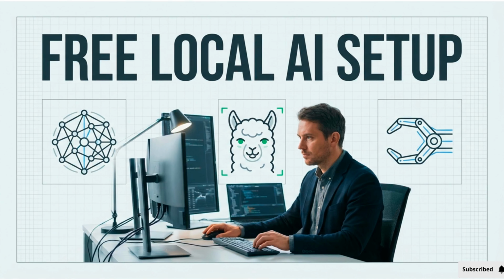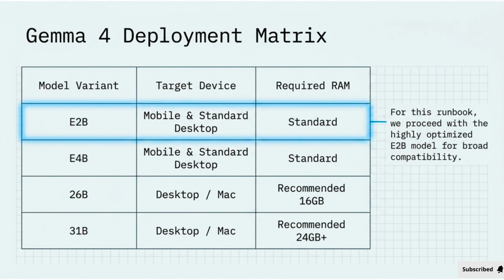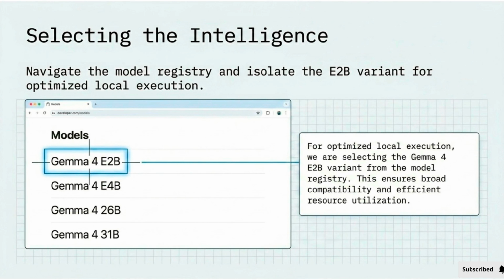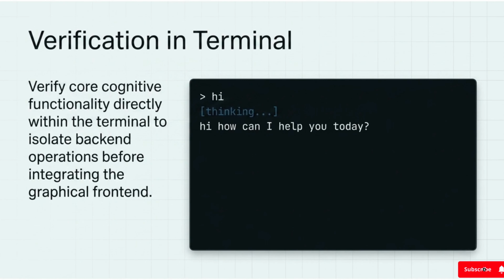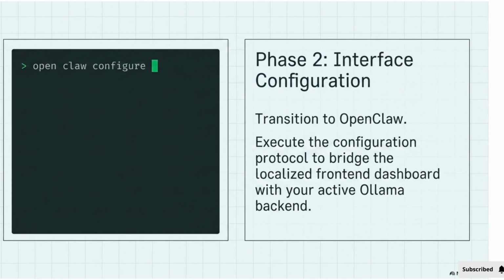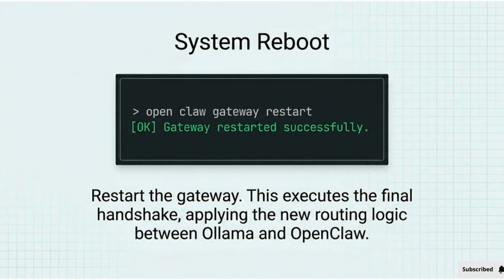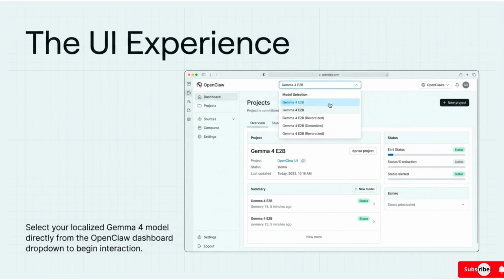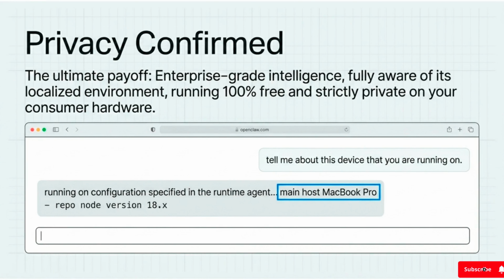Self-Hosted Search Engine: SearXNG + OpenClaw Tutorial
In this video, I will show you how to set up SearXNG using OpenClaw for private web search directly on your local machine
. SearXNG is a self-hosted, key-free web search provider that aggregates results from search engines like Google, Bing, and DuckDuckGo
. The best part? It is completely free, unlimited, and highly privacy-friendly because your search queries never leave your network
We will walk through the entire step-by-step process, starting with pulling the SearXNG image using Docker
. Next, we configure OpenClaw for local web search and edit the internal container settings to ensure SearXNG outputs in its native JSON format instead of HTML scraping
. Once OpenClaw is restarted, you can use SearXNG alongside tools like Ollama and local models like Gemma 4
. This creates a completely local, self-hosted AI setup where absolutely nothing goes to the cloud
Hashtags